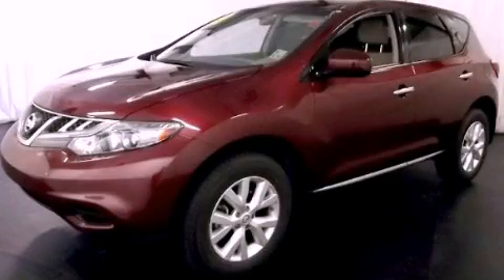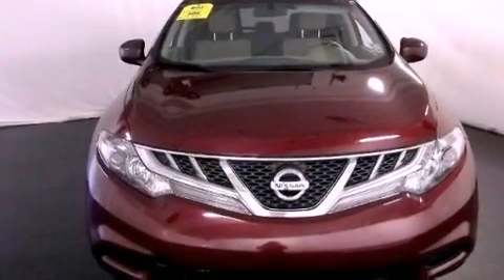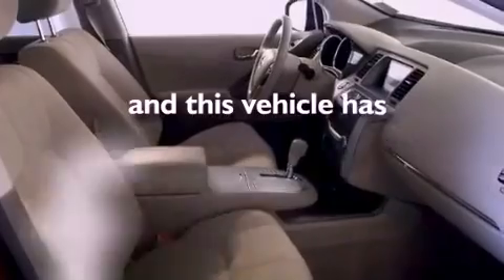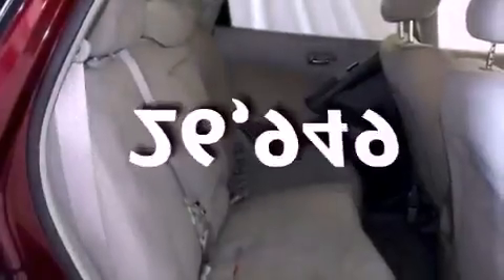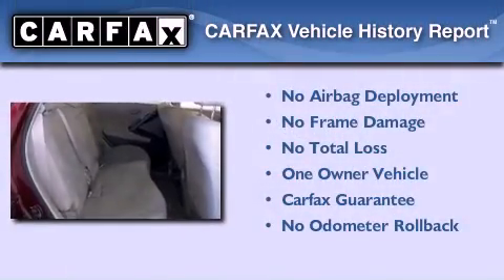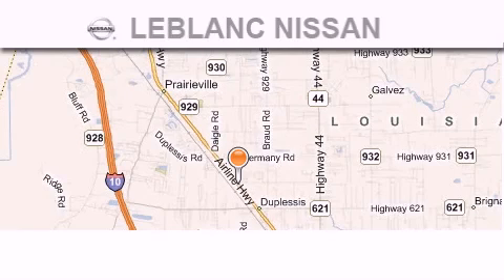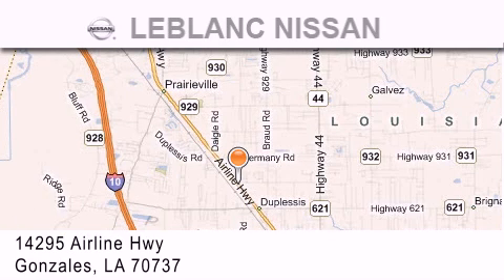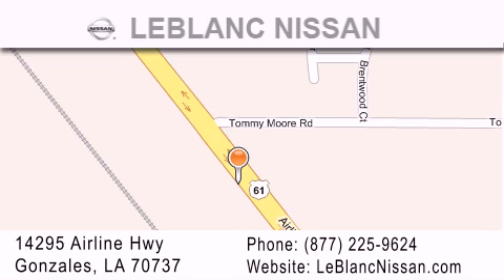2011 Murano Gonzales LA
Year : 2011
 Make :
 Model : Murano
 Engine : V6 Cylinder
 Trans . : Automatic
 Exterior : Merlot Metallic
 Miles : 26,949
 Interior : Black
 Stock : NI050934